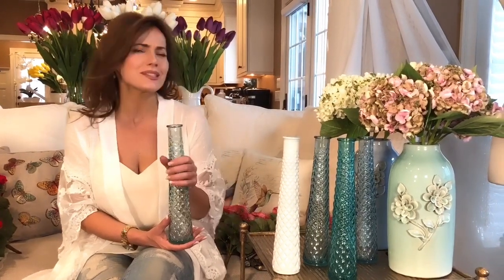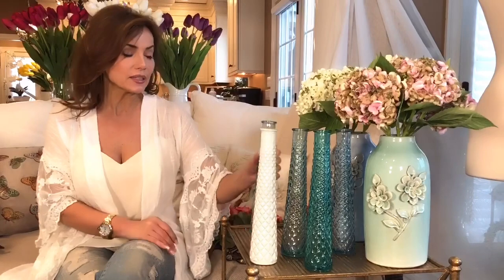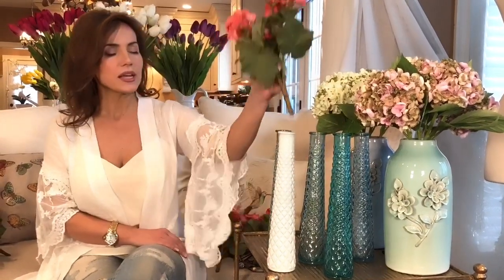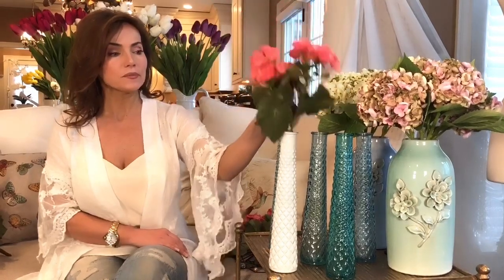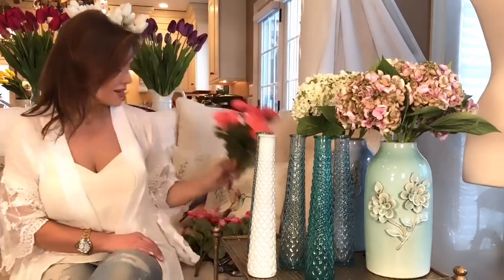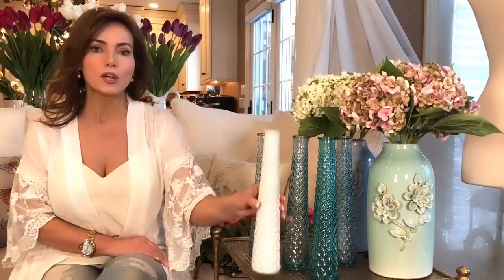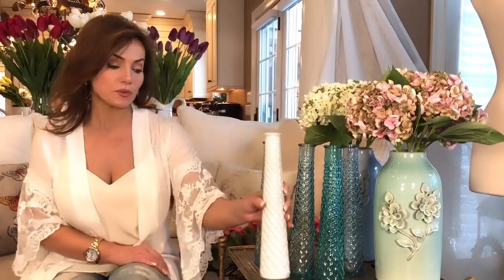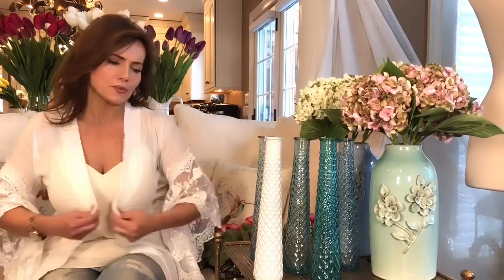Coastal Vase Collection